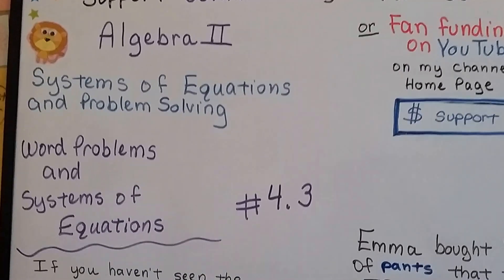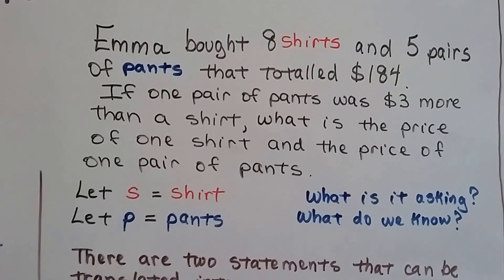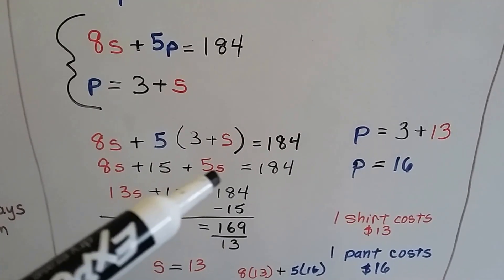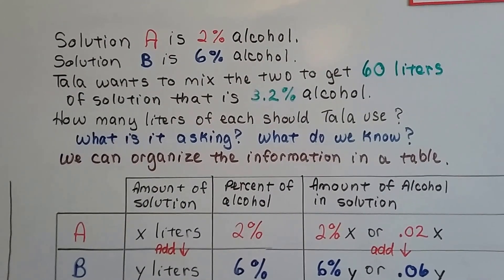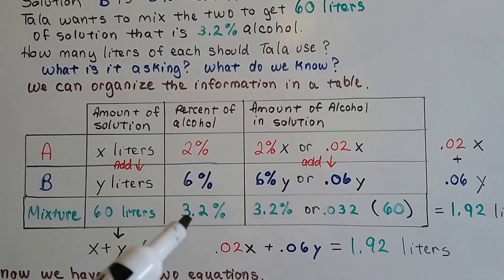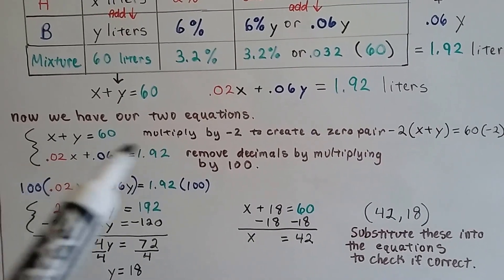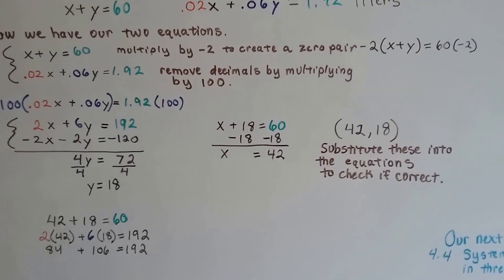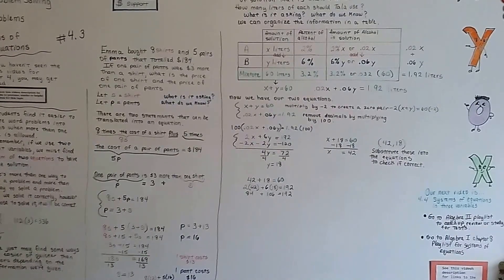Algebra II 4.3, Word Problems and Systems of Equations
An explanation of how to change the words of a word problem into a system of equations. Examples include a mixture problem for 2% and 6% alcohol. (Pardon the misspelling of "choose")

JoAnn